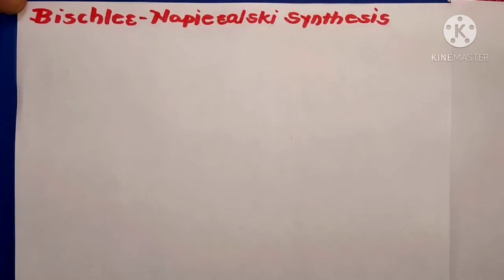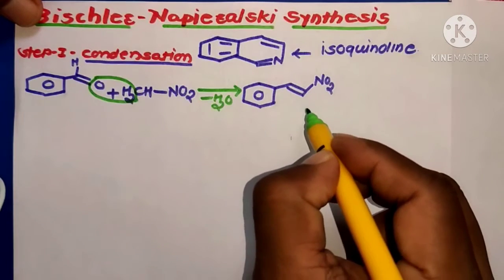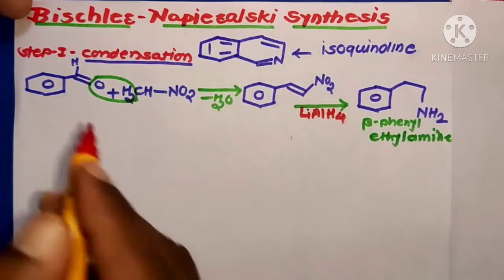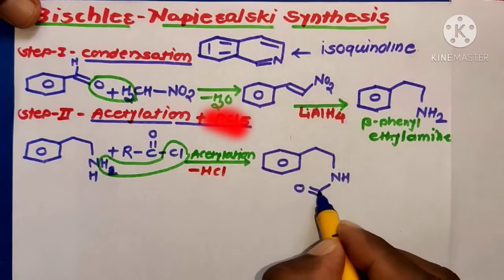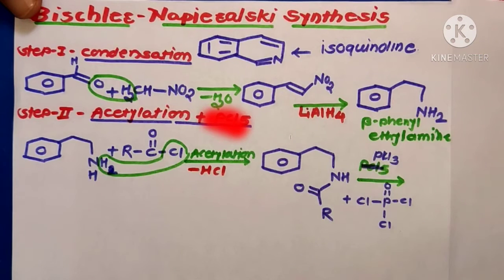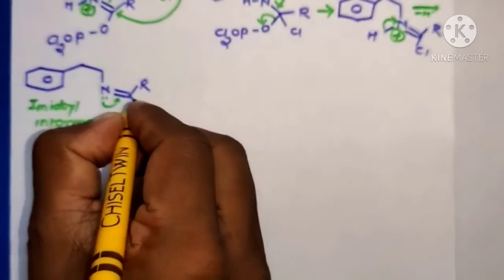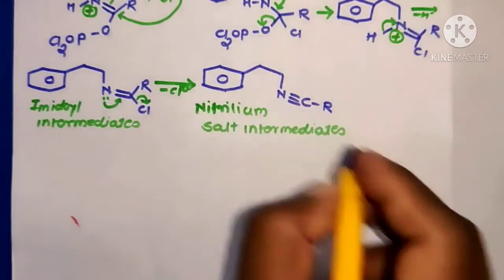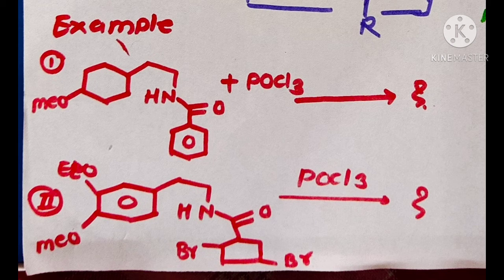Hetrocyclic Chemistry lecture-04 Bischler- Napieralski Synthesis Isoquinoline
Mechanism and example
Synthesis and application